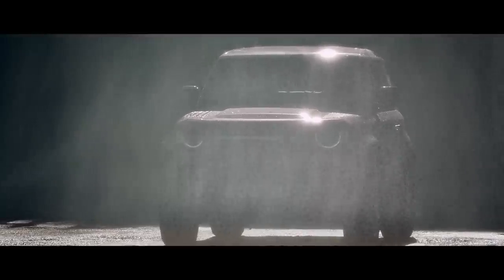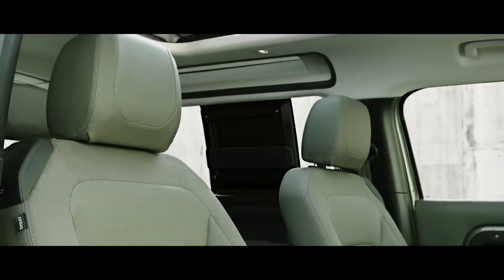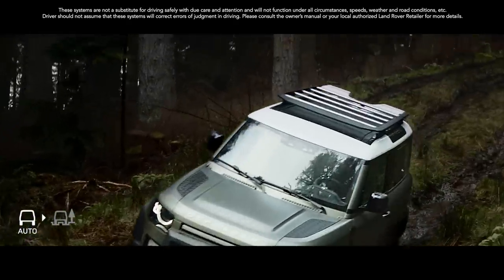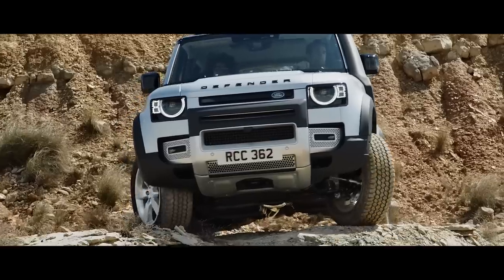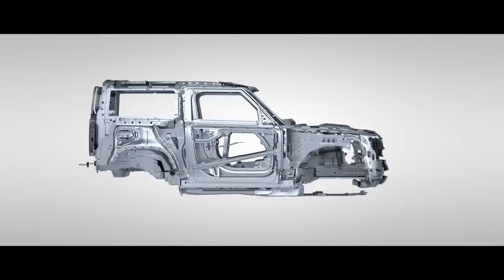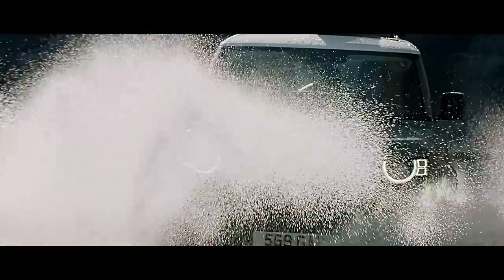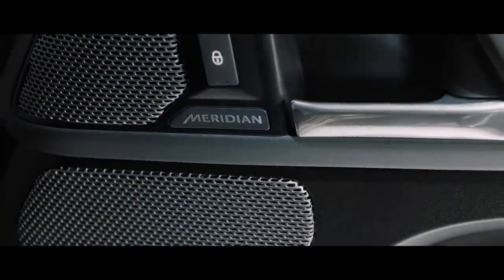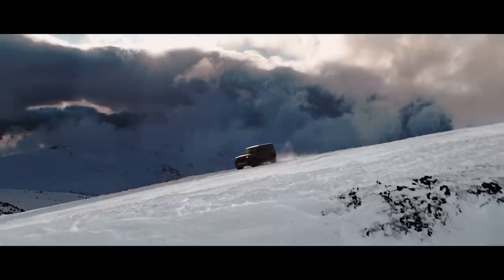The Land Rover Defender | An Icon Reimagined | Land Rover USA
Engineered and built without compromise, the New Land Rover Defender is in a category of its own. Reimagined for the digital generation and built for adventurous hearts and curious minds. Defender is our most capable Land Rover yet with either a 90 or 110 body design and a unique collection of personalization options, allowing you to tailor yours to your lifestyle. Learn more about the New Land Rover Defender

Land Rover USA. Above & Beyond.